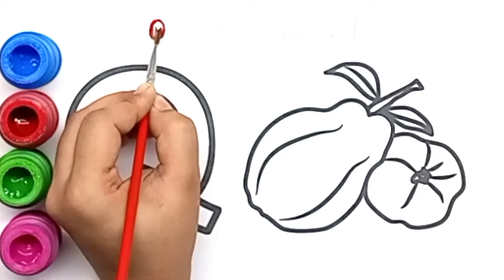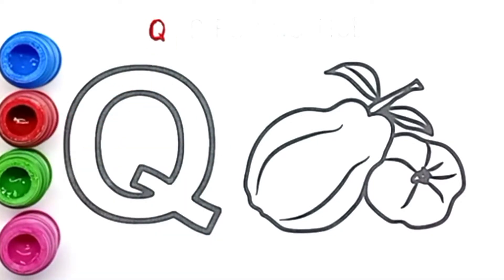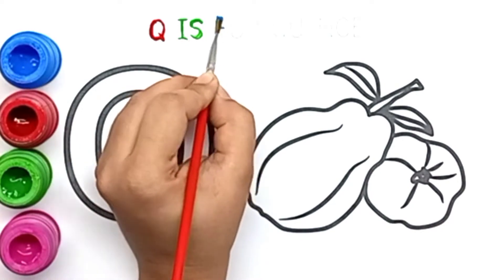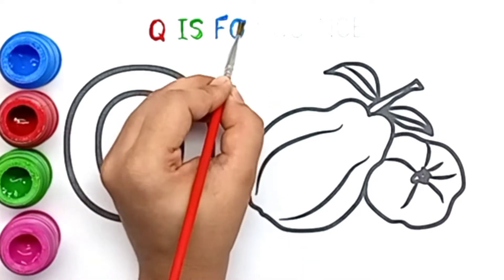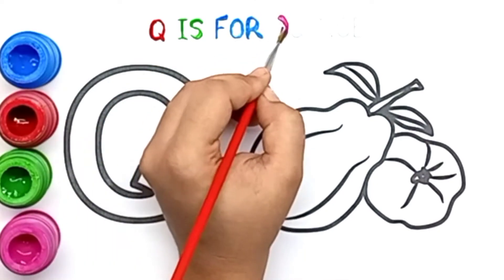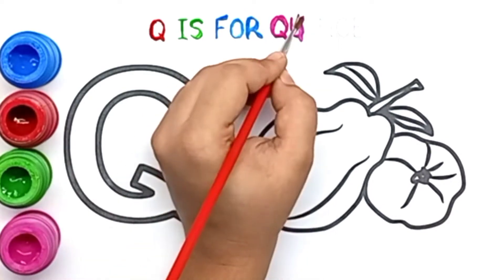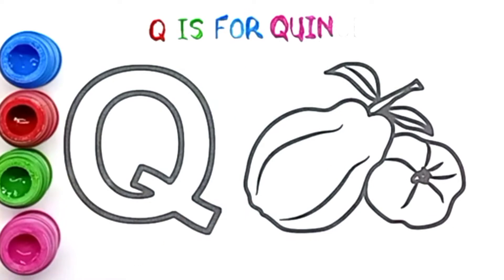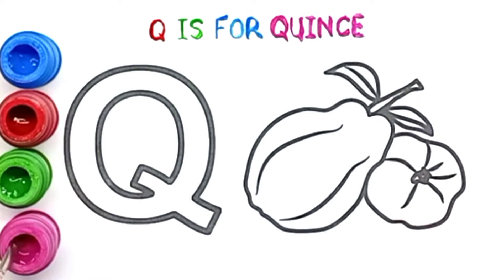Q is For QUINCE Drawing, Painting & Coloring for Kids and Toddlers | Paint With Watercolor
How to Draw a QUINCE Step by Step for Beginners in Easy Way | Alphabet | ABCs | Step by Step Drawing | ABCD